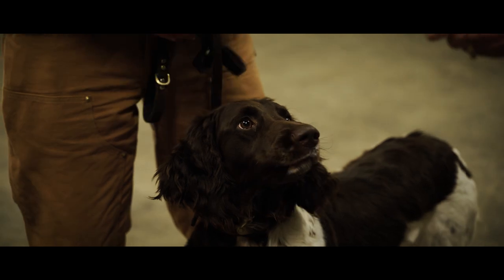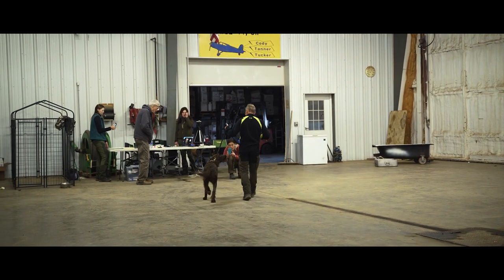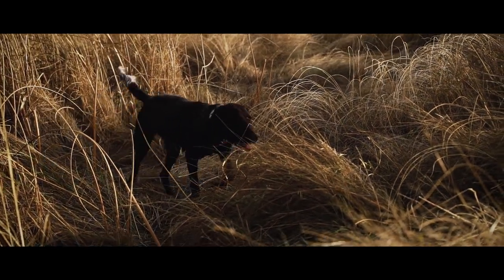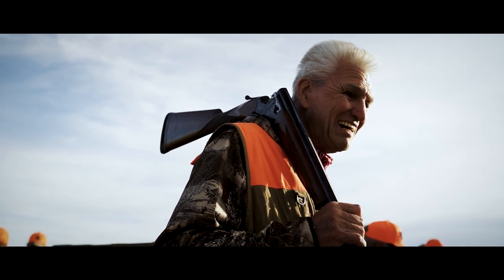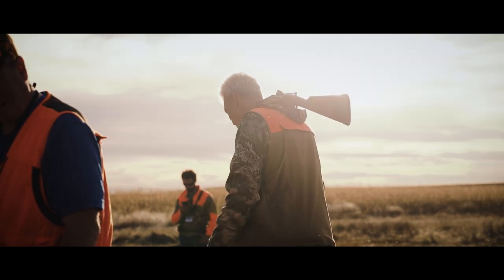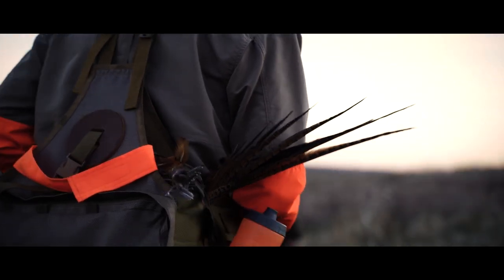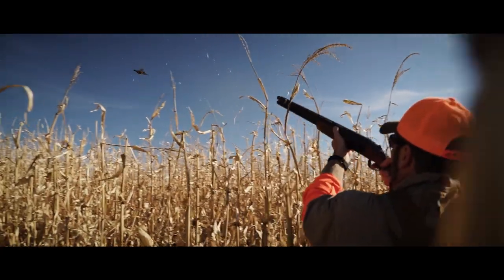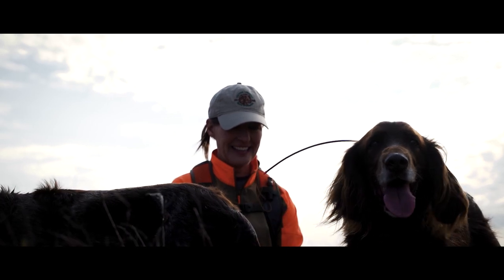Deutsch Langhaar in North America - German Longhaired Pointer - DL-GNA Club - Imported Dog Breeds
Follow along with the origin story of the Deutsch Langhaar in North America as the DL-GNA club forms and imports this German pointing dog breed. Shot in the backdrop of the annual DL-GNA gathering for a South Dakota pheasant hunt, this film shows the diversity of the German Longhaired Pointer. From field to forest, river to open water, this is an example of a versatile hunting dog and the people committed to furthering the breed diversity.